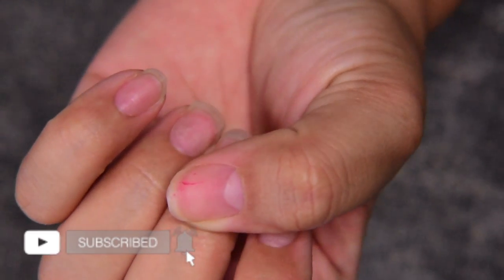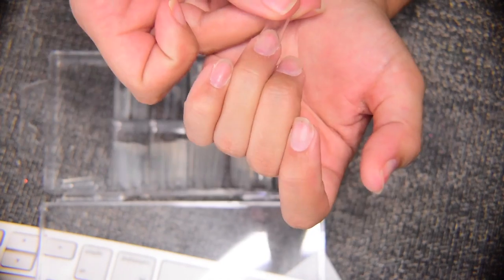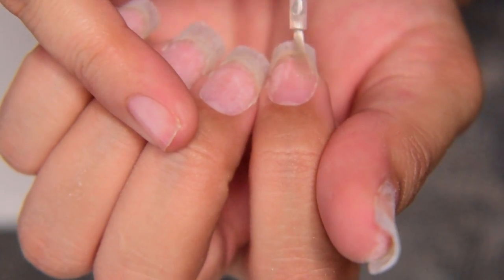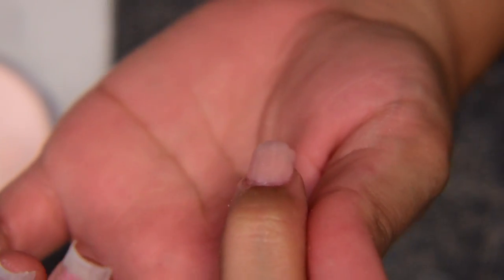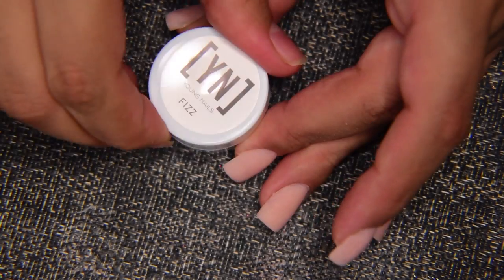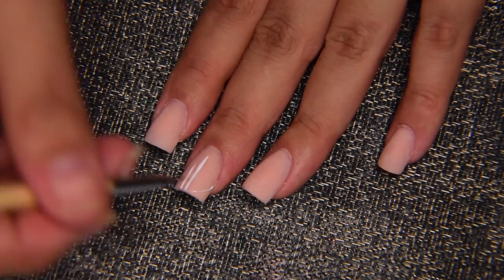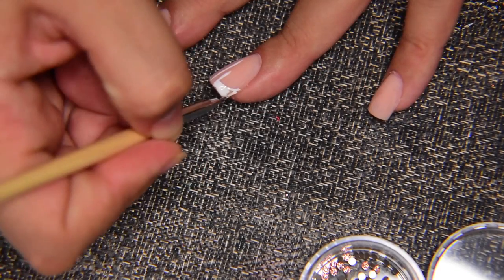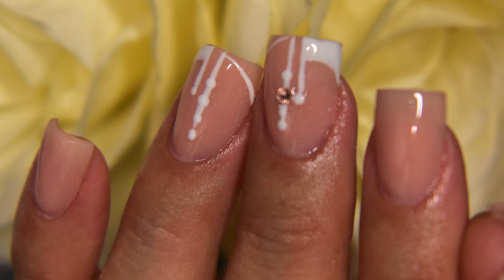Doing my nails with acrylic and using Young Nails mission control paint gel for a simple nail design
Today I will be doing my nails in acrylic and using the mission control paint gel from young nails to do a very simple but beautiful nail design. To give it a very elegant look I used a vintage rose swarovski crystal. This nail design can be used for many occasions:  like for weddings, proms or a special event. I hope you enjoy it.